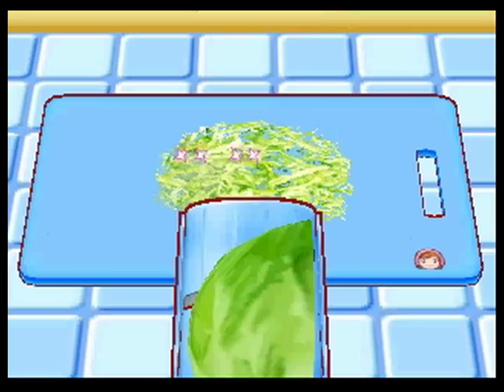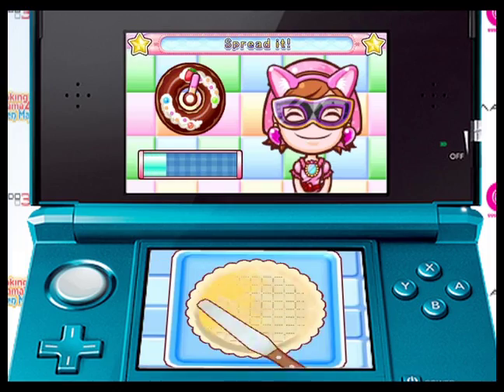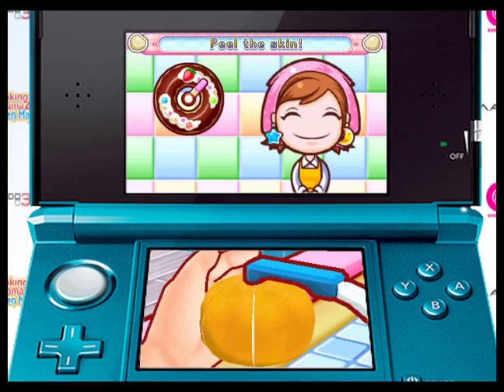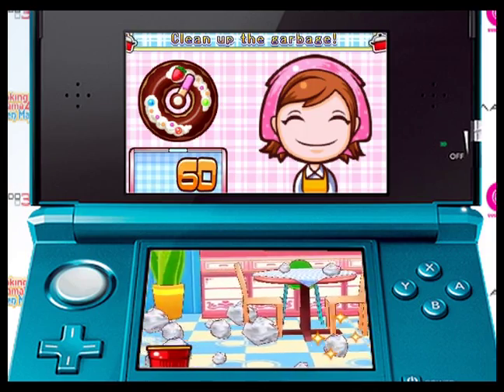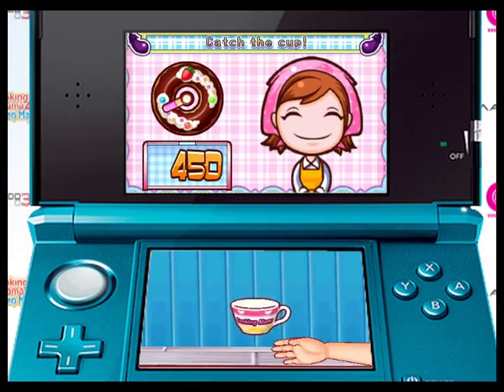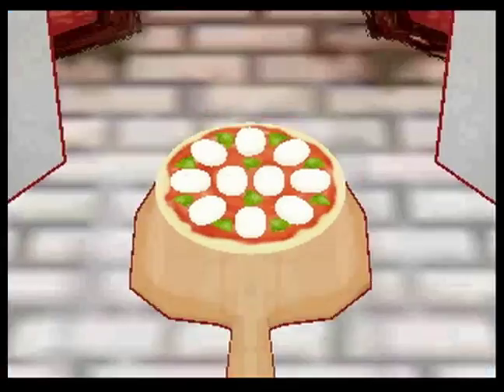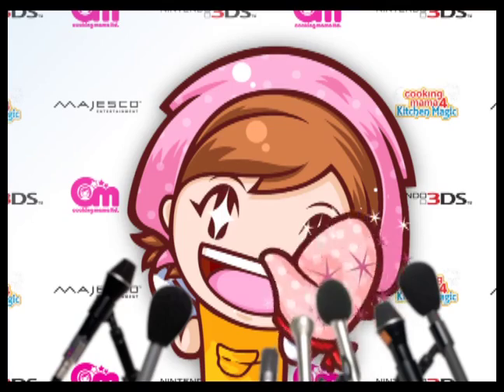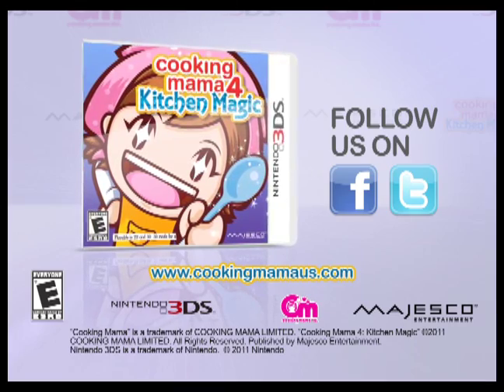[3DS] Trailer - Cooking Mama 4: Kitchen Magic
Visite o para ficar por dentro de todas as novidades do universo Nintendo!